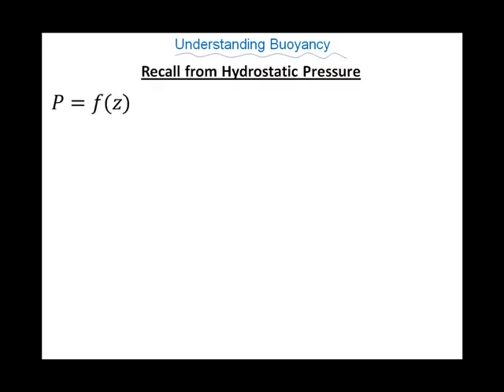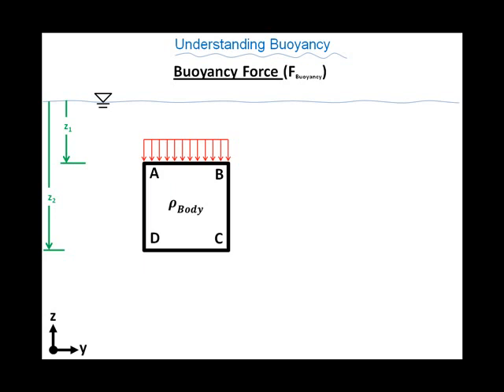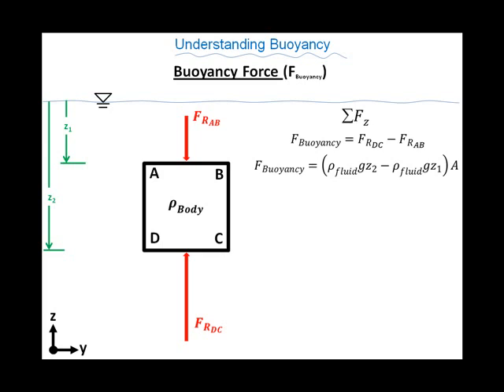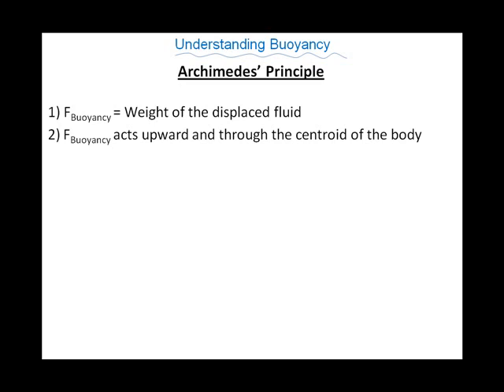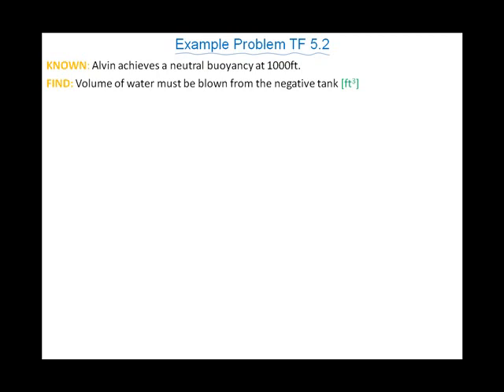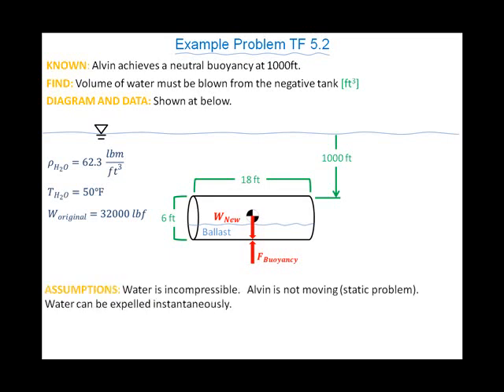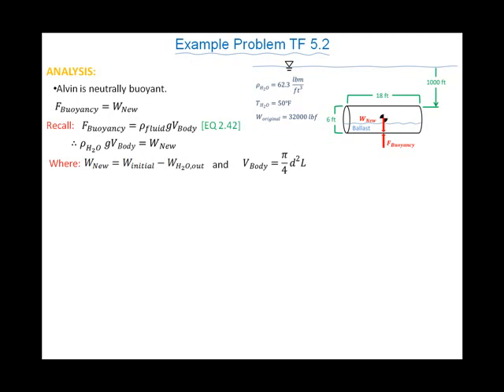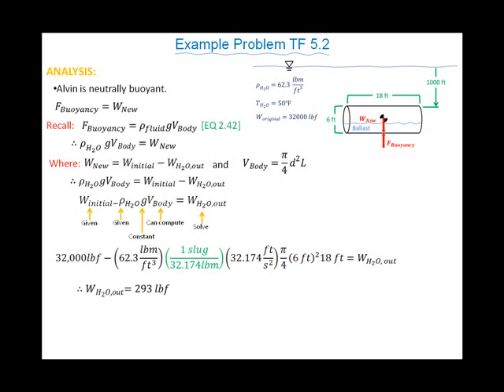Define and apply Archimedes’ principle of buoyancy.